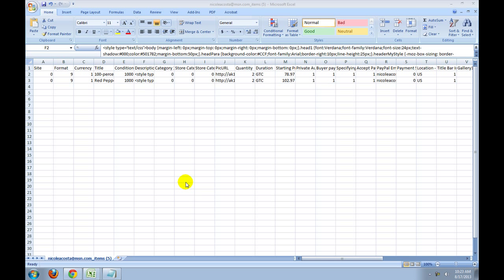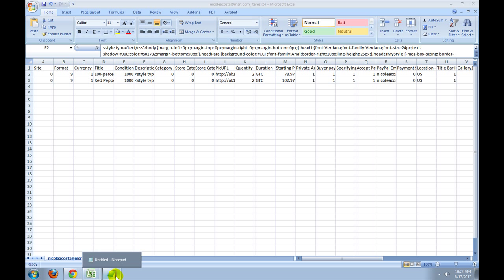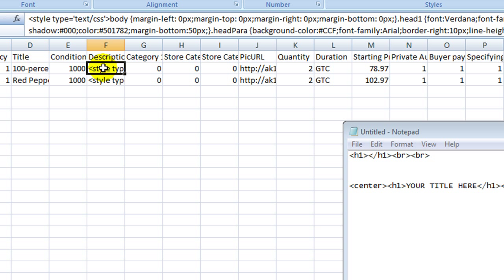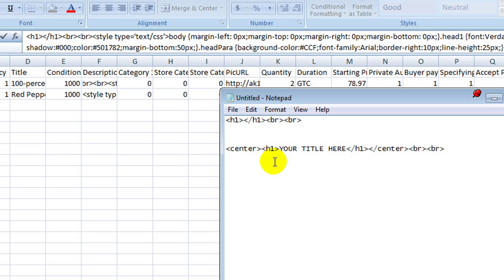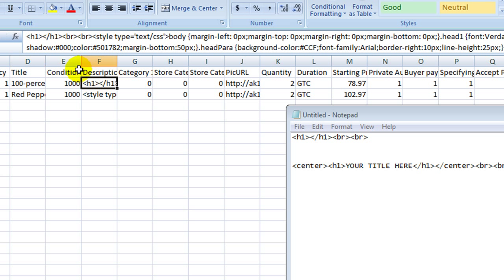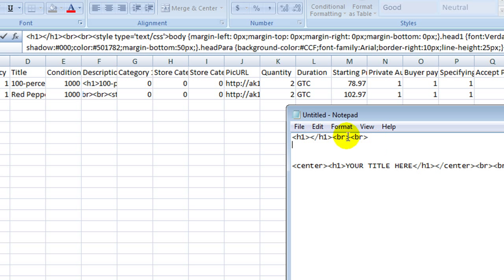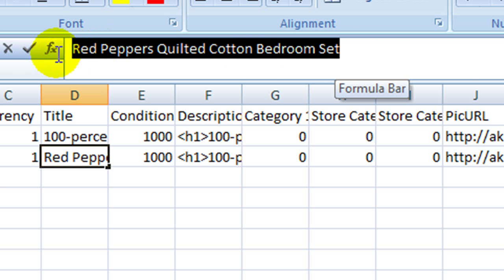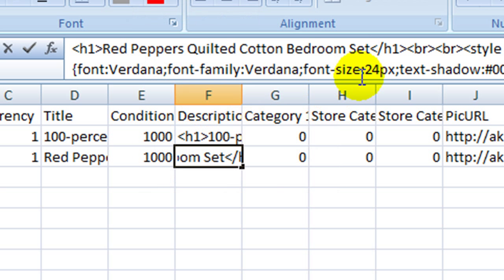Adding H1 Tags For Your eBay Listings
In this video I show you how to add h1 (html)  Header tags to the excel sheet before you upload it to turbo lister.  This helps out a lot when it comes to SEO, just one of the many tricks you will learn being a part of our team!

If you are NOT a part of our team yet, let me know.

If someone sent you to this video -- GET BACK WITH THEM!  We are all here to help each other :)

~Nicole Acosta
skype: nicoleacosta1